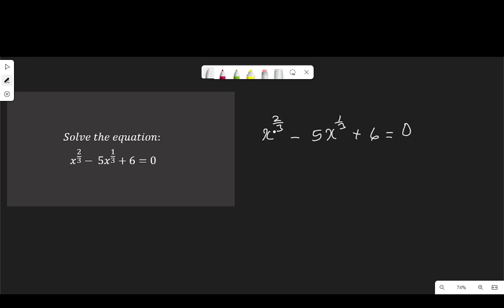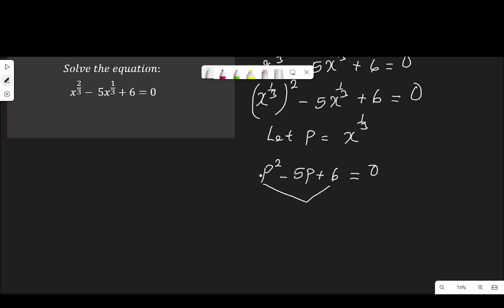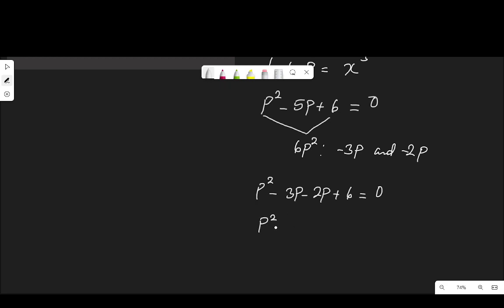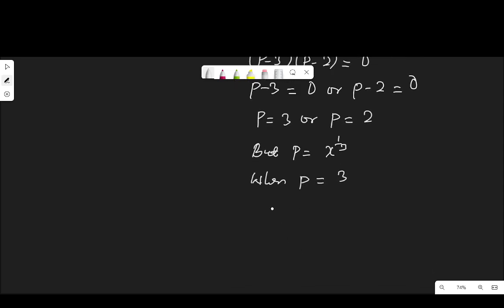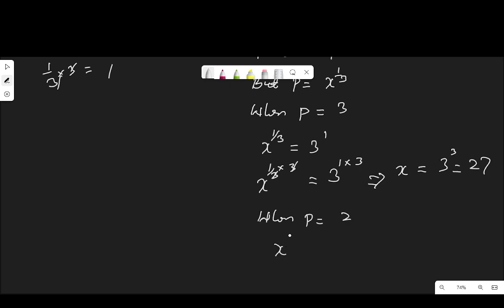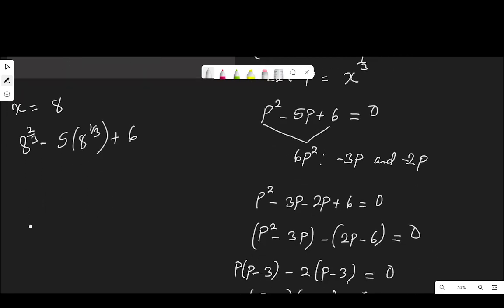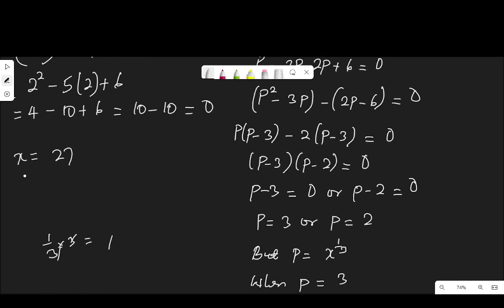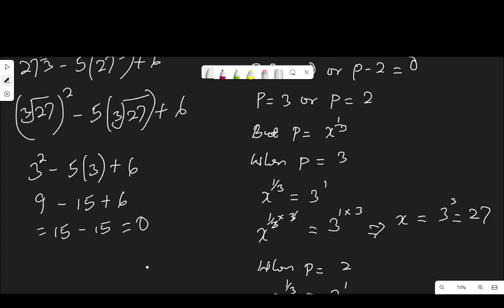Solve for x in the equation